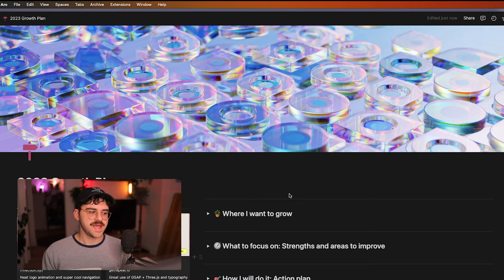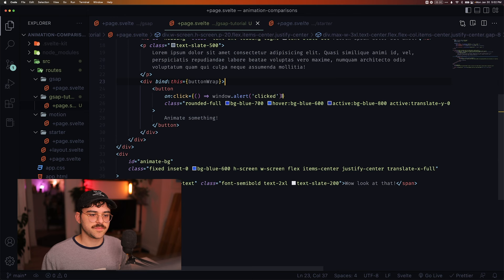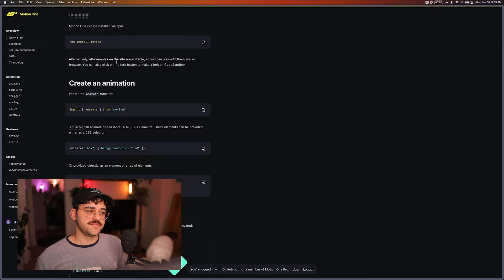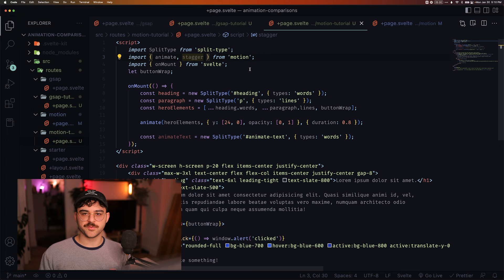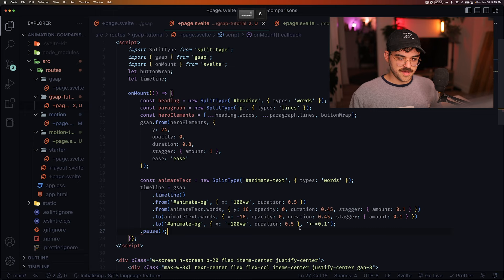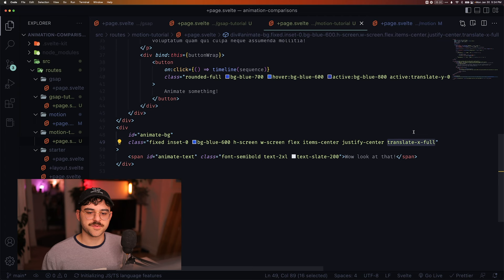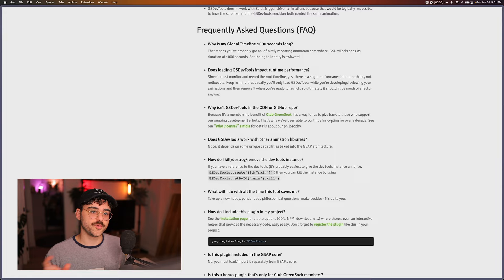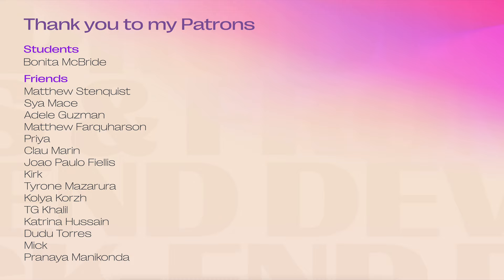Animate Like a Pro: Comparing GSAP and Motion One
Discover the differences between GSAP and Motion One, two popular animation libraries for web animation. In this video I compare features and benefits to help you find your perfect fit.

Thank you to my Patrons:
- Bonita McBride
- Matthew Stenquist
- Sya Mace
- Lucas Pitchon
- Adele Guzman
- Roger Rizk
- Mohammed Virji
- Carissa Pray
- Matthew Farquharson
- Priya
- Qasim Zahid
- Clau Marin